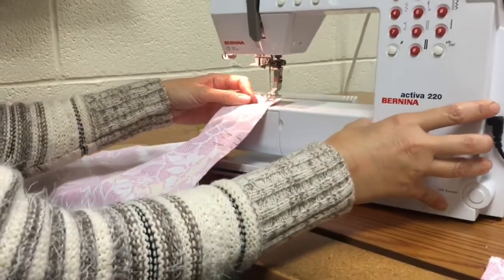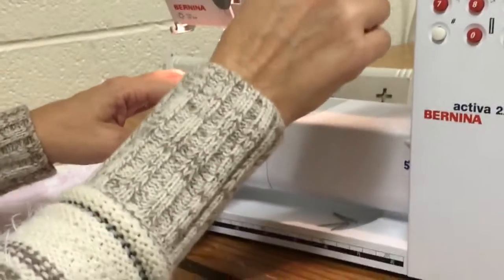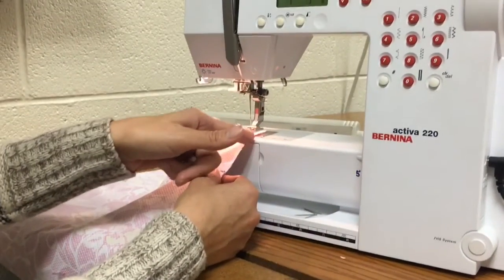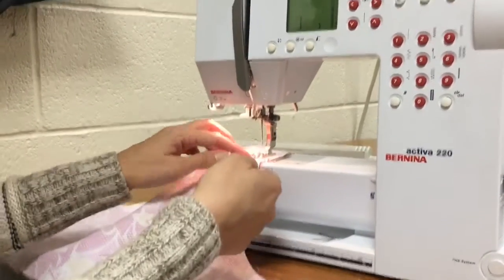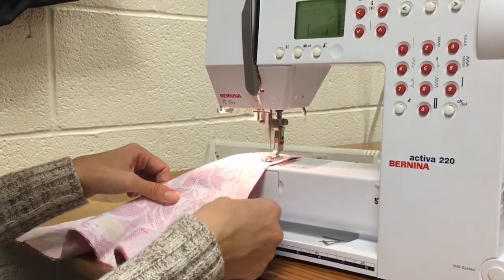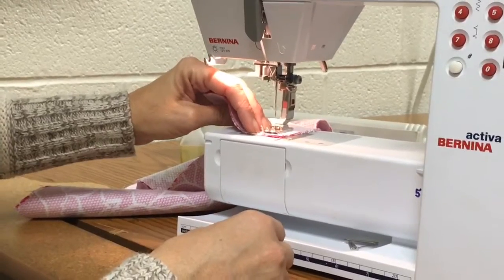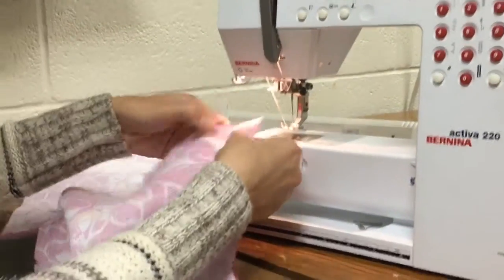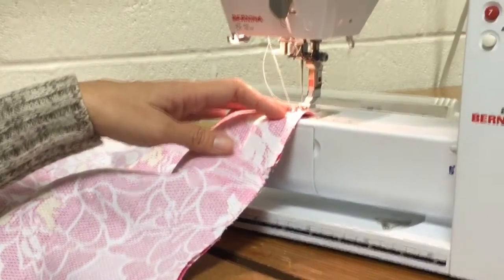Apparel 1 - How to Sew the Crotch of Pants